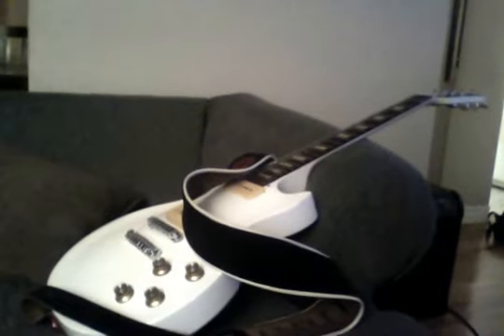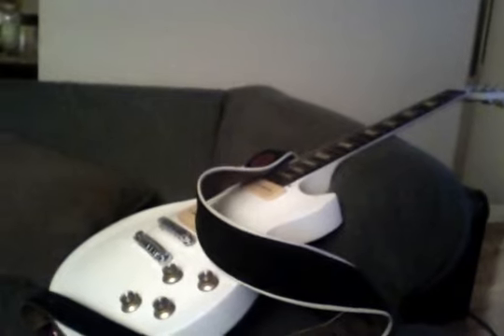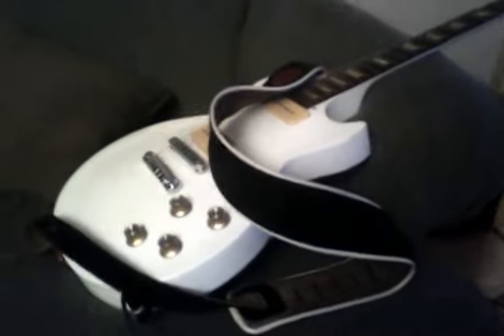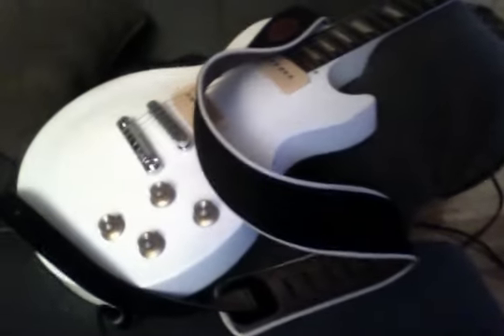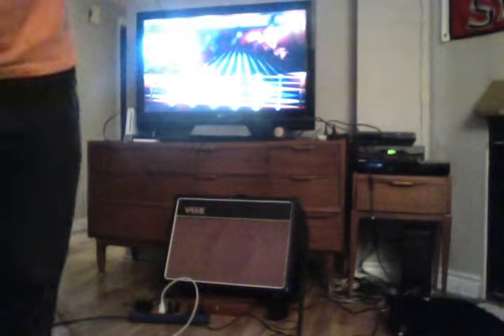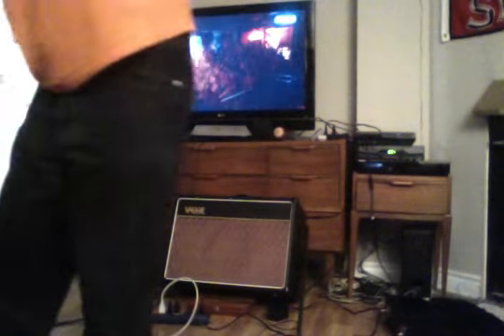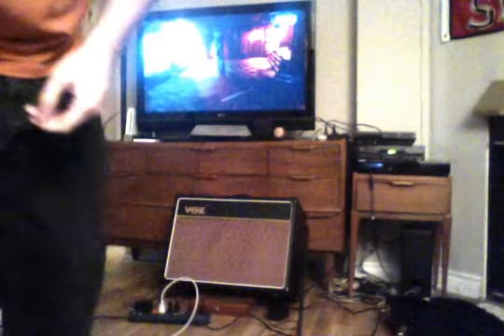Rocksmith with VOX AC15C1 amplifier also plugged in to the guitar. "I Can't Hear You"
Splitting a guitar signal to play through an amplifier as well as Rocksmith.

Apologies for the quality on this one.